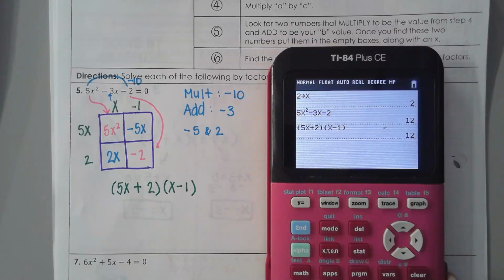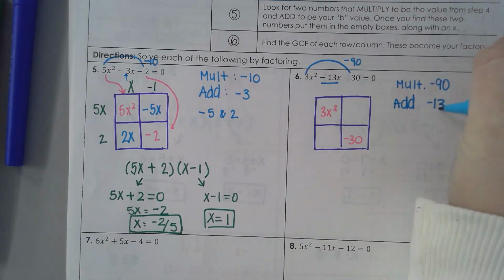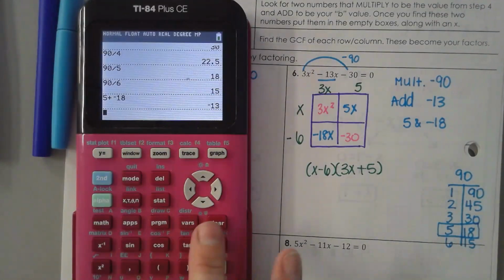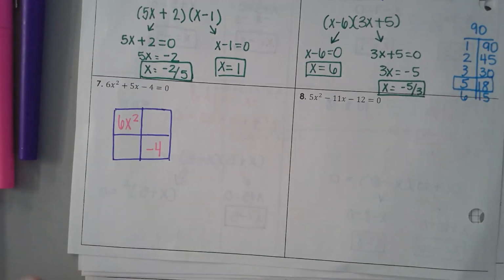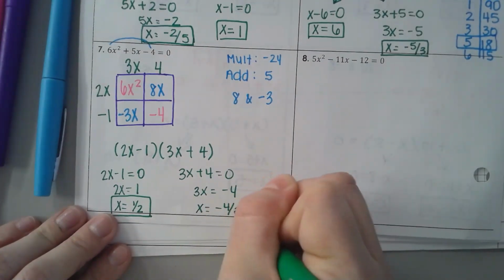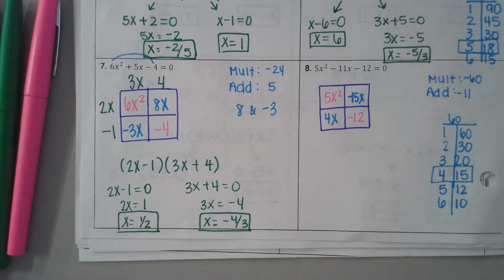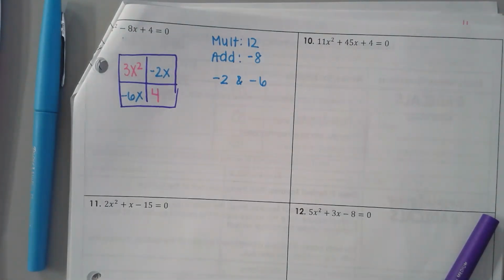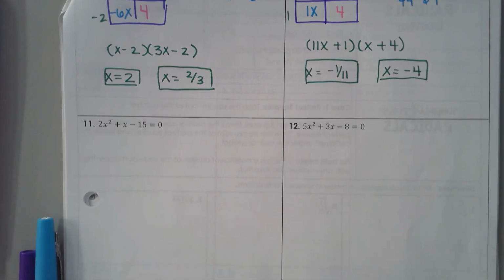Advanced Algebra 2 - 5.5 Solve by Factoring (Part 2)